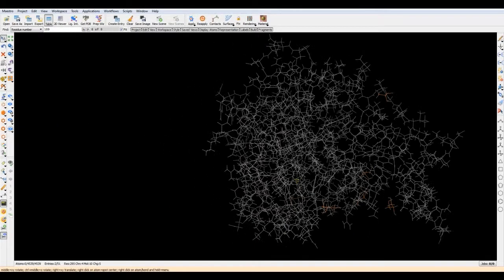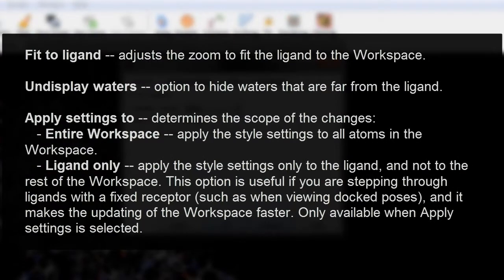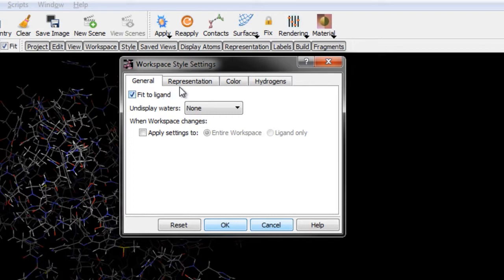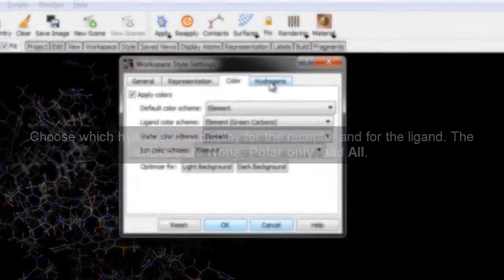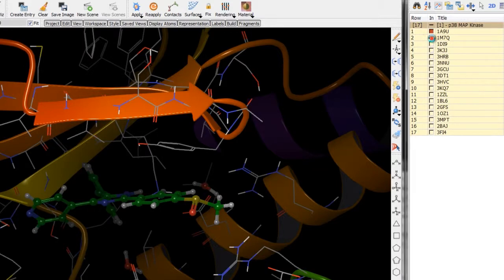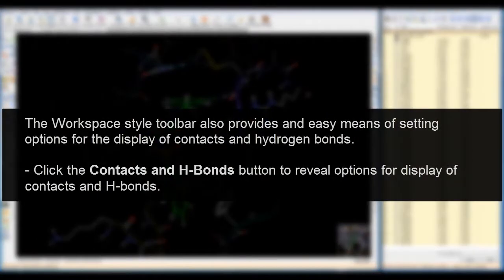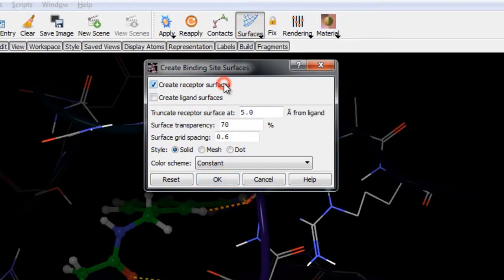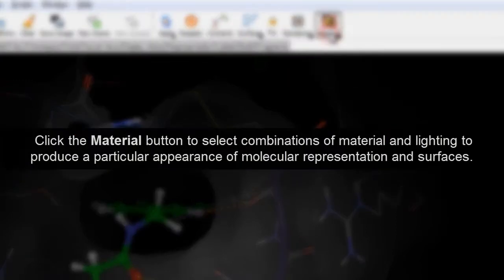Maestro - Workspace Style